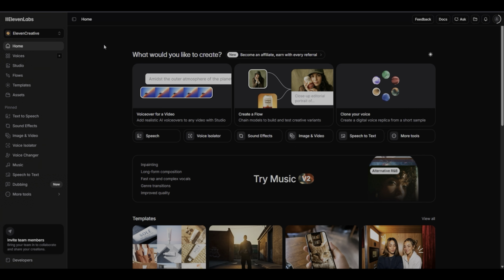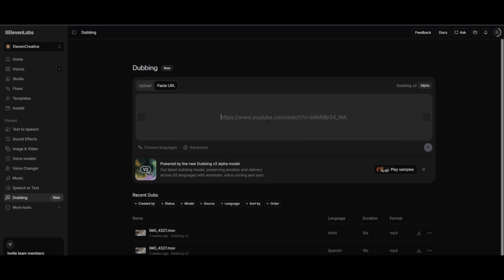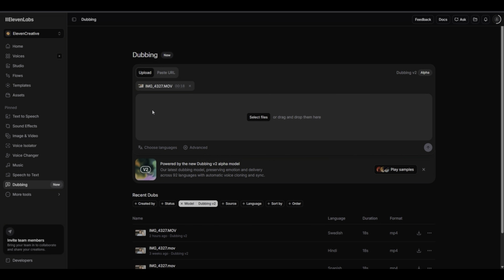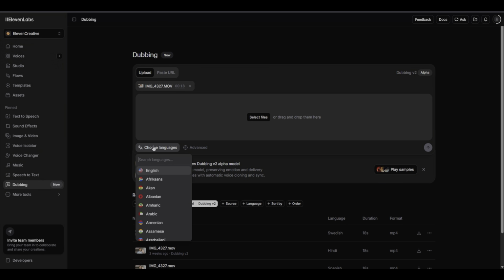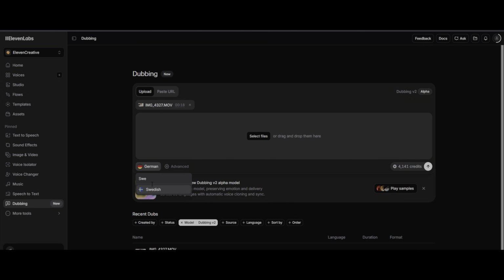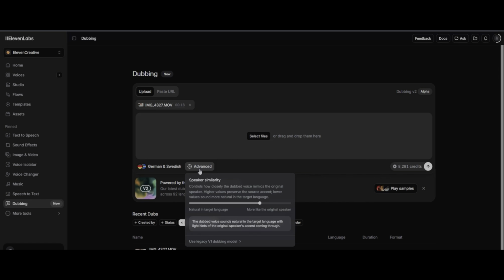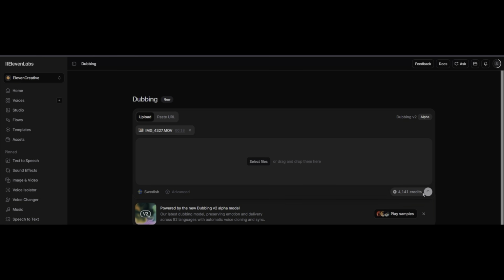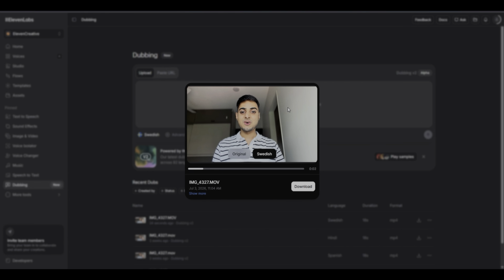Translate Your Video to 90+ Languages with ElevenLabs Dubbing V2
🌍 Want to dub your videos into 90+ languages without recording them again? In this tutorial, I’ll show you how to use ElevenLabs Dubbing V2 to translate and dub your videos while preserving your original voice, tone, and emotion.

In this step-by-step guide, you’ll learn how to:
✅ Upload a video or paste a YouTube URL
✅ Choose your target language from 90+ supported languages
✅ Adjust the Speaker Similarity setting for natural-sounding results
✅ Generate and download your dubbed video

Whether you’re a YouTuber, educator, marketer, or content creator, ElevenLabs Dubbing V2 makes it easy to reach a global audience with just a few clicks.